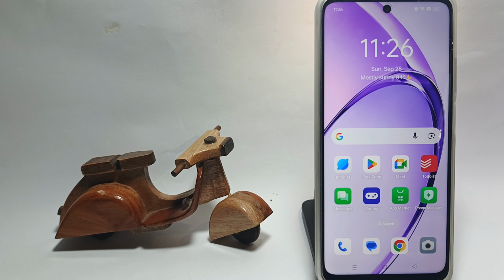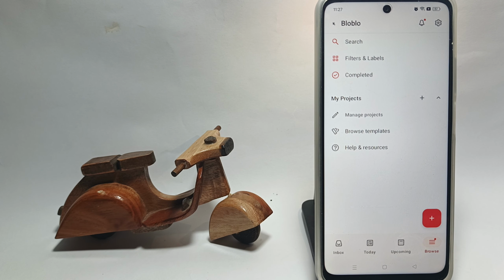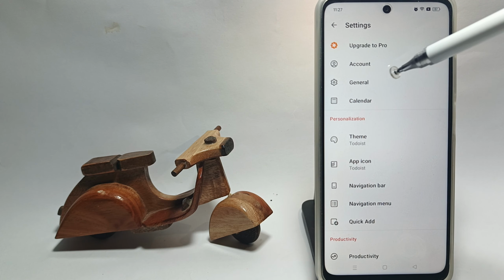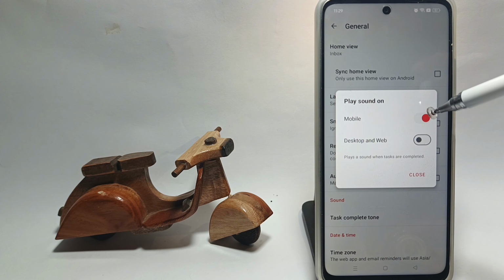How To Turn Off Play Sound On Mobile On Todoist App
This video is relevant:
how to turn off play sound on mobile
todoist app
how to turn off play sound on mobile todoist app
how to turn off play sound on mobile on todoist
how to turn off play sound on mobile todoist
turn off play sound on mobile on todoist app
turn off play sound on mobile todoist app
tutorial turn off play sound on mobile on todoist app